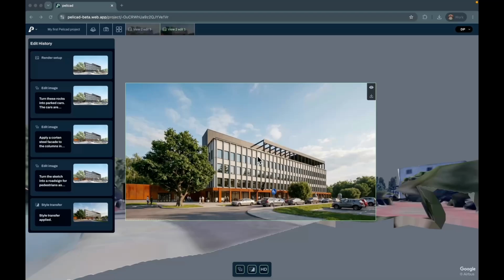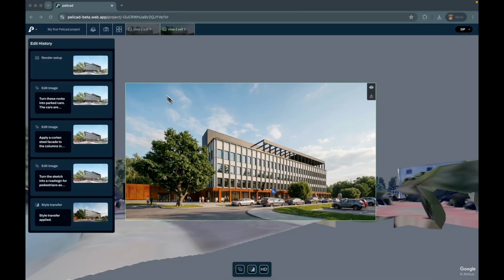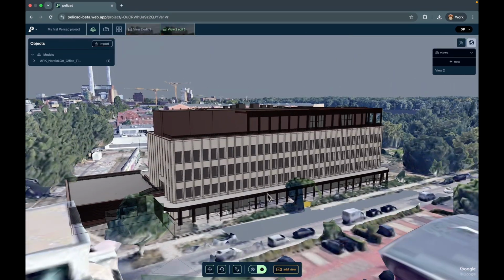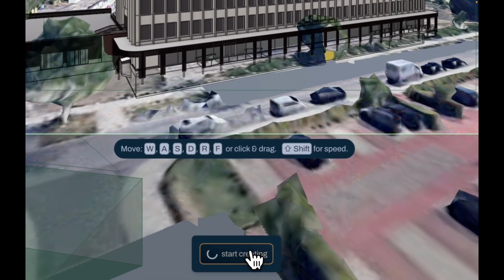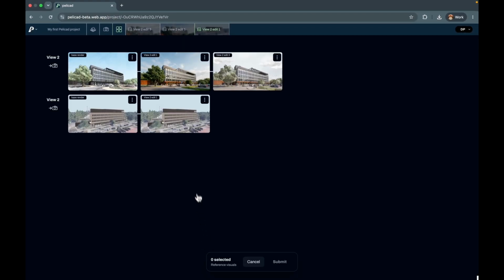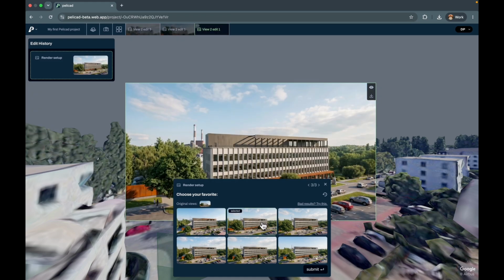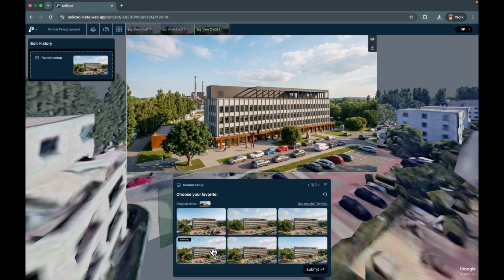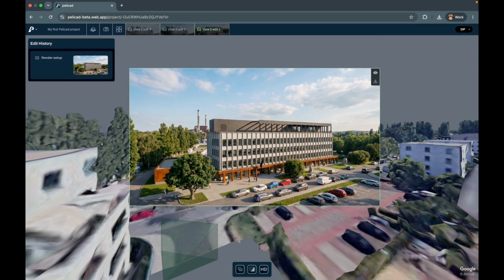How to Pelicad: Change perspectives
In this short Pelicad tutorial we show you how you easily transfer results from one perspectives to another.